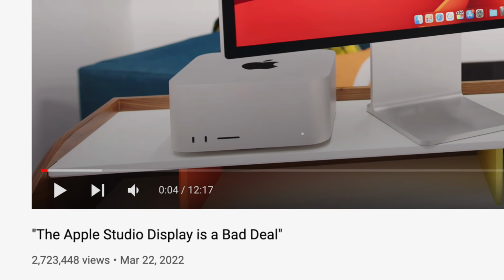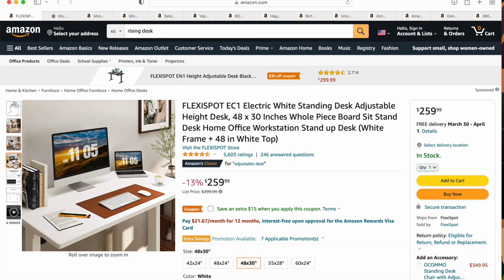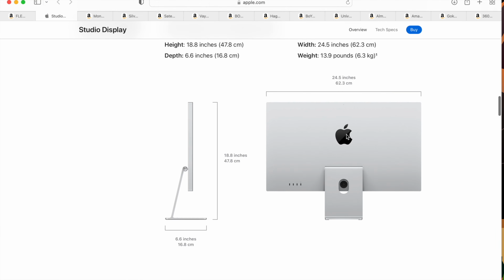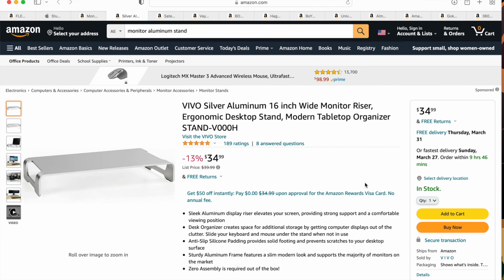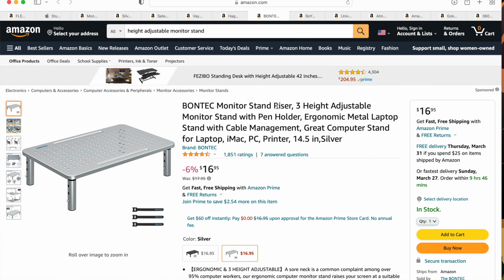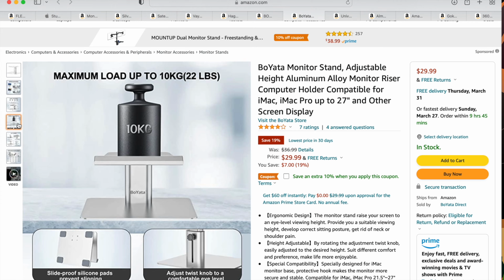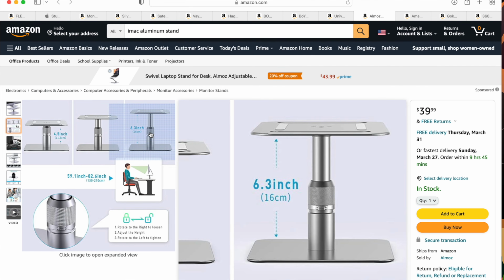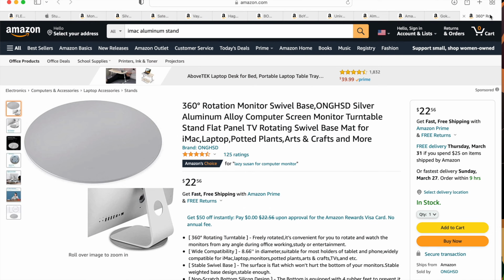Inexpensive Height Adjustable Stands For Apple's Studio Display Monitor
Are you looking for inexpensive options so that your new Apple Studio Display and be height adjusted?  In this video we cover a number of cheap monitor stands for your Studio Display.

Did you know that for $1,599 the new Apple Studio Display only provides a tilting stand.  If you want height adjustment you need to spend $400 more on top of the $1,599 price tag.  So we went out and found a few inexpensive options so that you can height adjust your Studio Display Monitor without breaking the bank.   The list we cover in the video are outlined below:

We are always trying to find ways to enjoy Apple products without breaking the bank.

Please note that is you purchase anything using the links above a very small portion goes to help support us so we can make more videos.  Thank you.